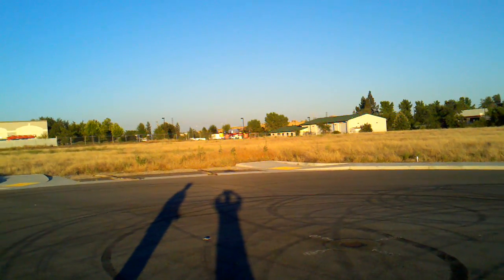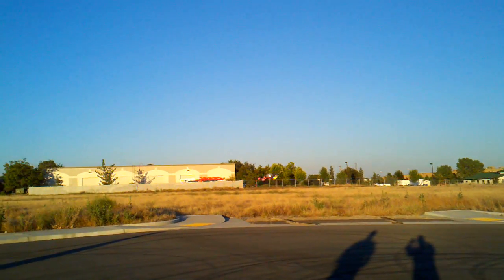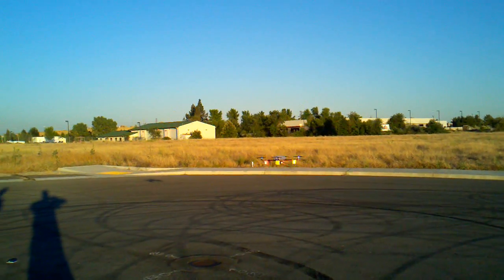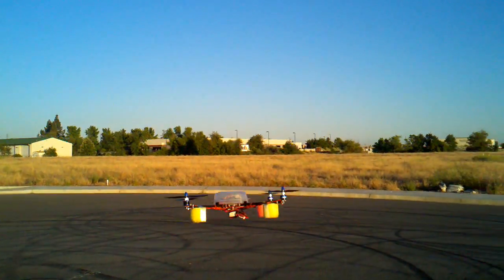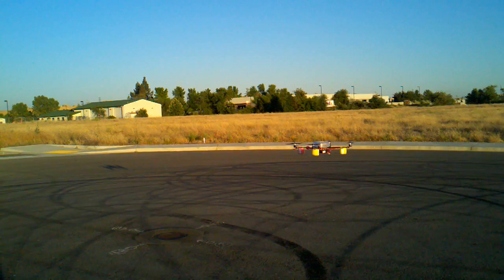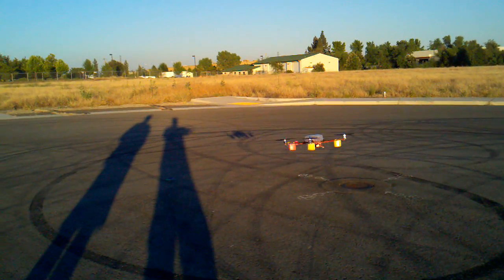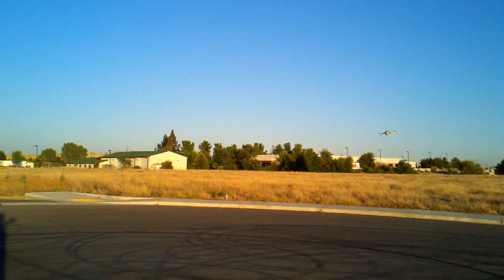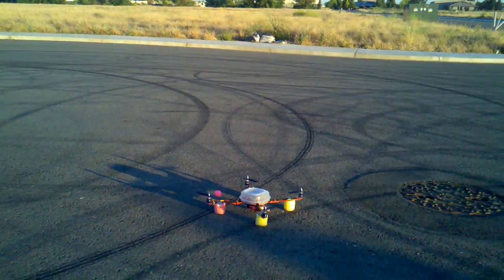Arducopter QSC mod flight testing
First couple of flight tests. Still tuning the settings but we're getting warmer for a stable platform.

Based on a modified Arducopter frame design cut on the Phlatprinter 3 out of .93 and .60 G-10 fiberglass. FSS is the QSC board populated with Wii Motion Plus and Nunchuck. -ToxicToast